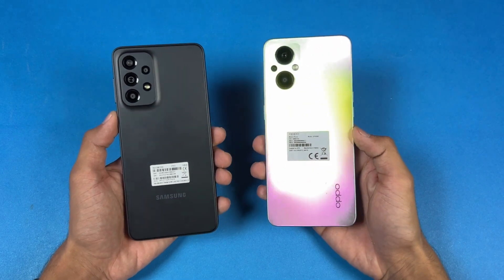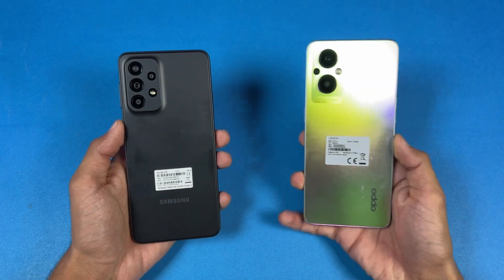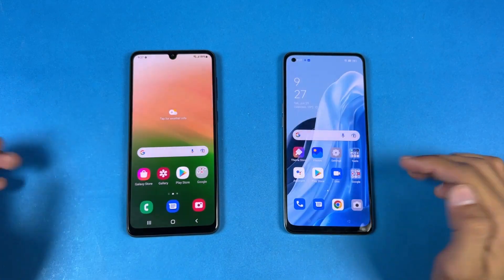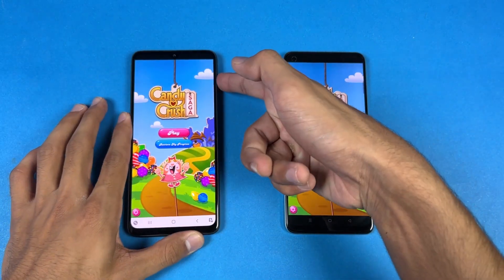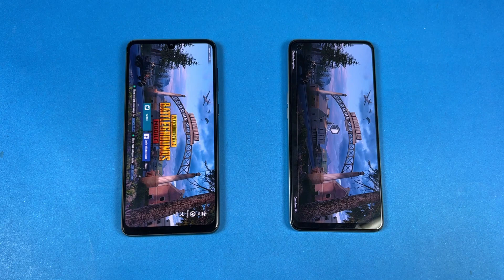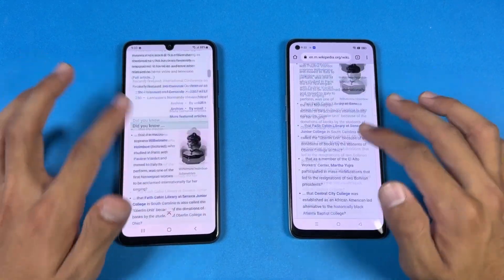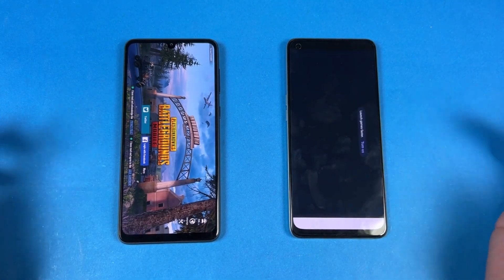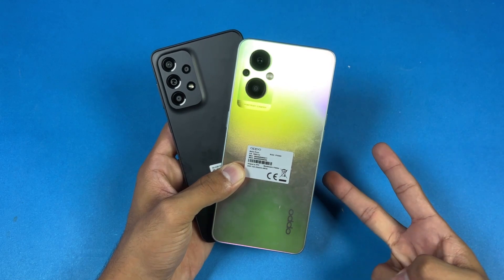Samsung Galaxy A33 5G vs Oppo F21 Pro 5G - SpeedTest & Comparison! (Exynos 1280 vs Snapdragon 695)!